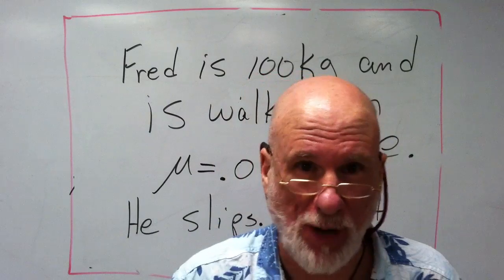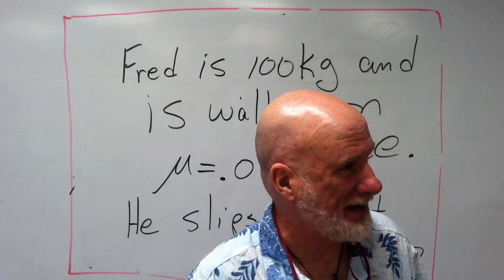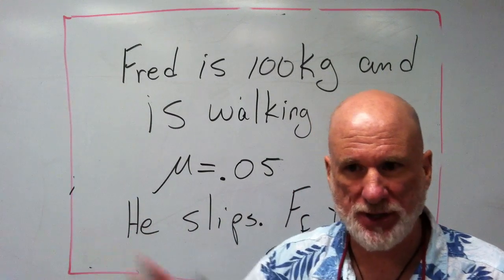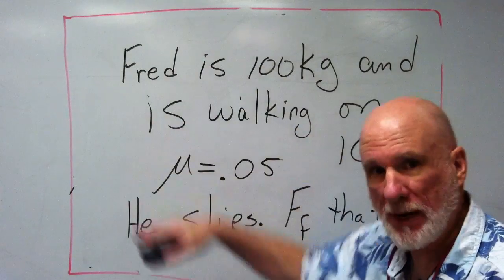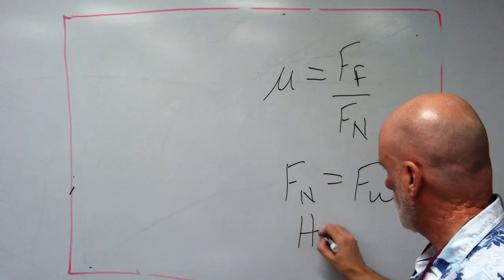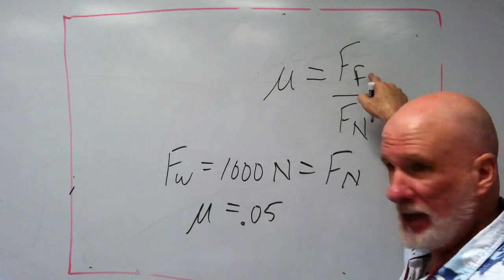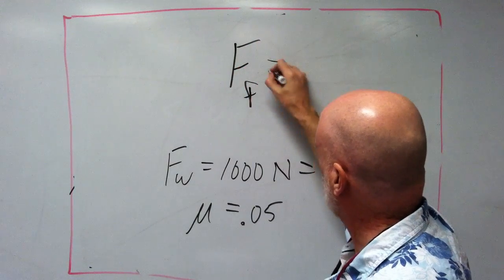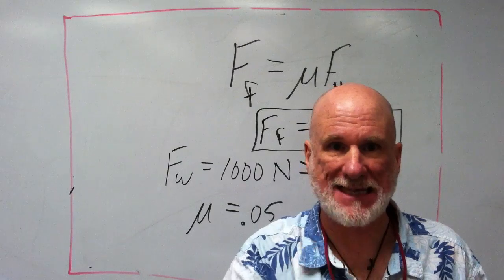Determine the Force of Friction on a Horizontal Surface